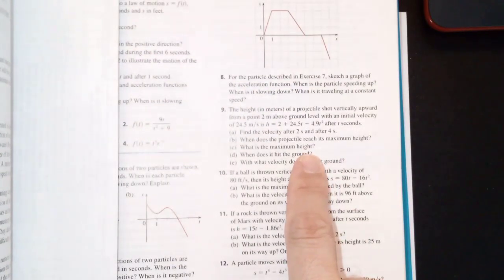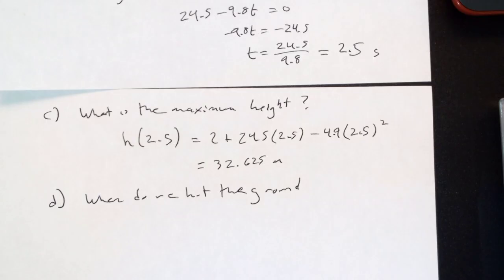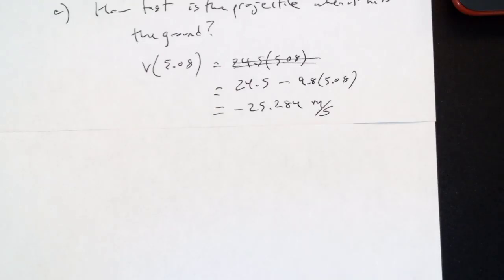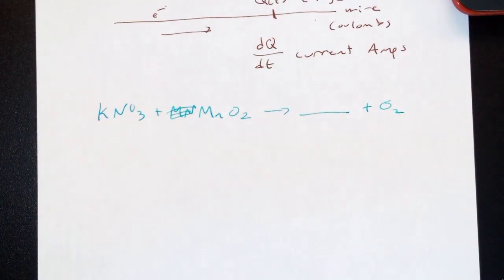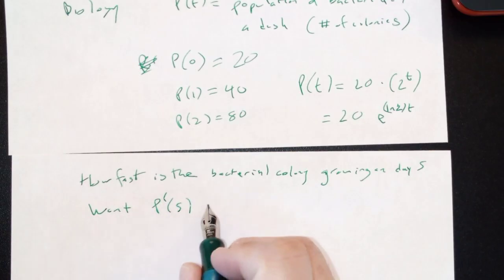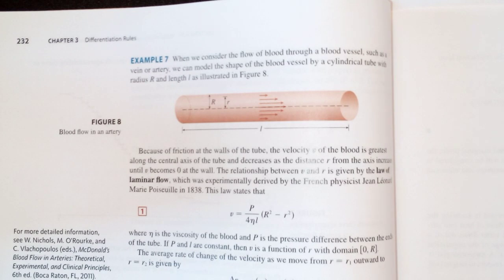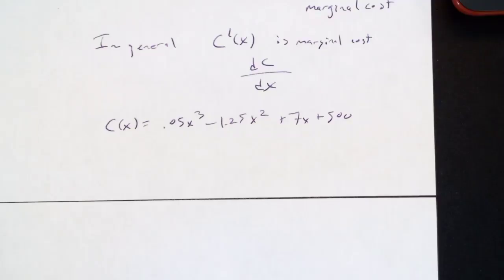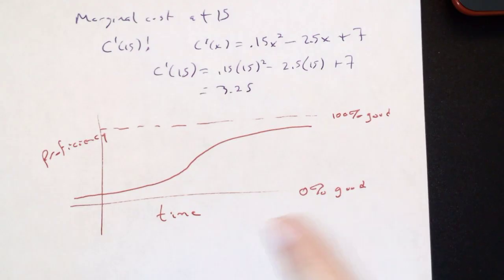SMA130 10022025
Class recording for SMA130 Calculus 1 for Thursday October 2, 2025